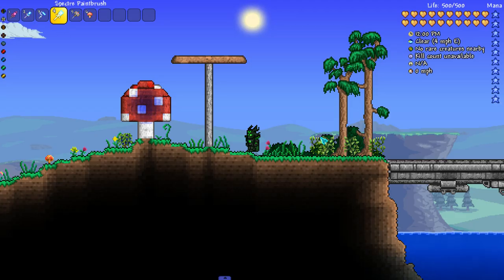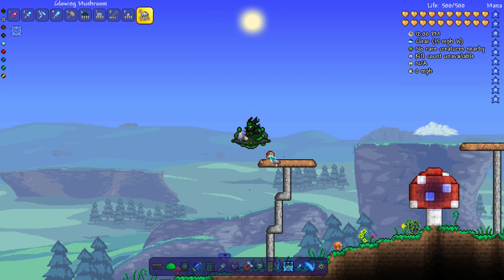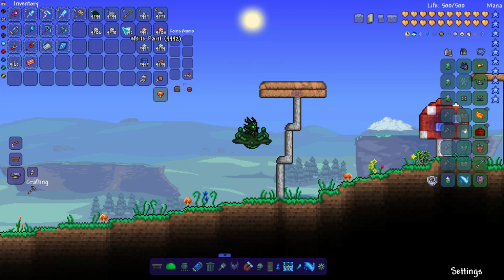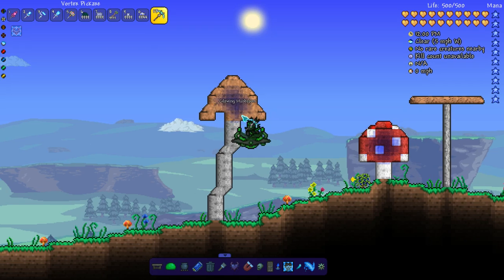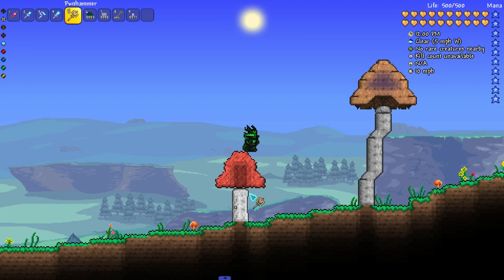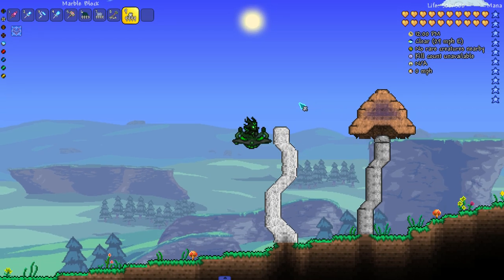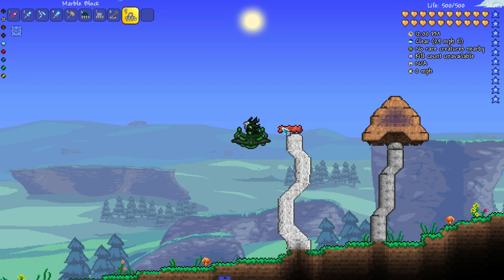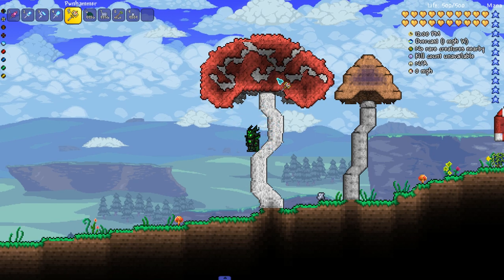Building Custom Mushrooms | Terraria Build Tips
Lately, I’ve been getting back into some minecraft, and the mushroom biome inspired me to show you all how to build some custom, fancy looking mushrooms in Terraria!

Today, let’s look at a few designs!

Mods used:
CheatSheet
Max Stacks Plus
No Mobs and No Time